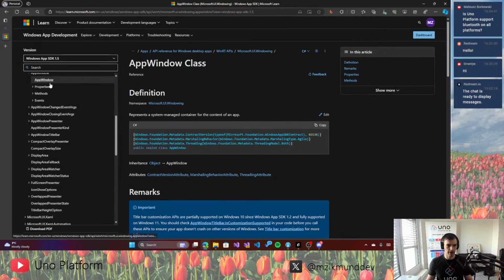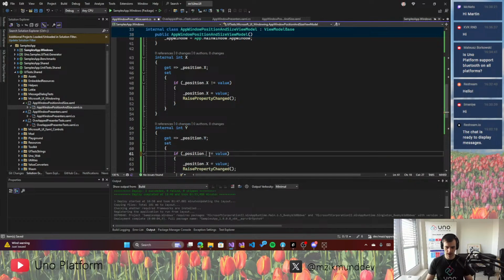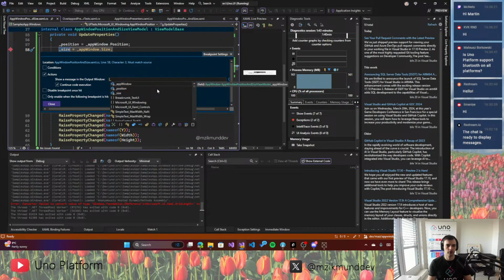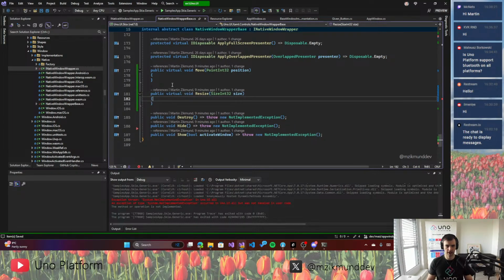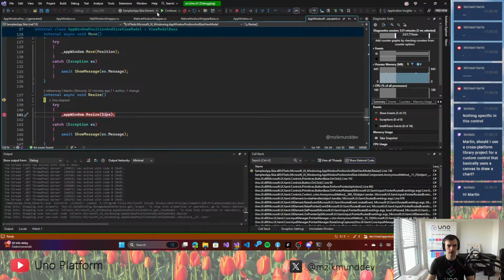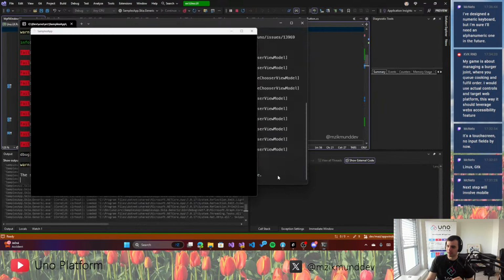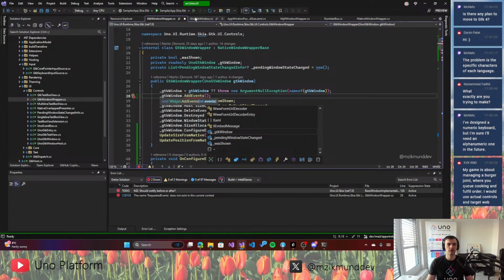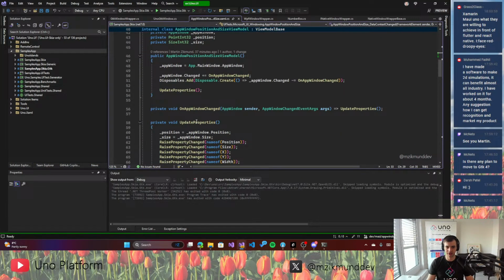Uno Platform Live Coding: AppWindow APIs, StackPanel Porting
Let's look at two very different things today - AppWindow APIs, and porting the latest StackPanel from WinUI